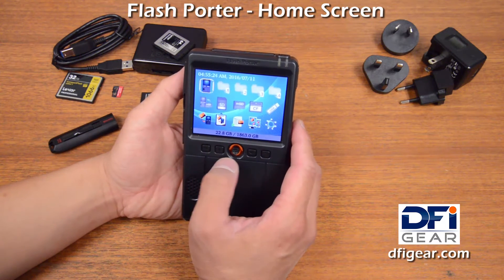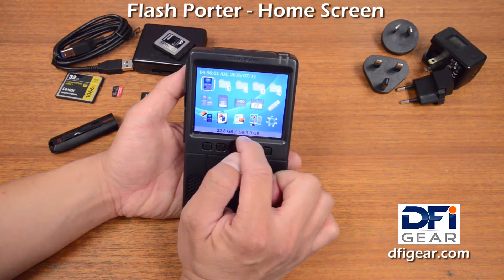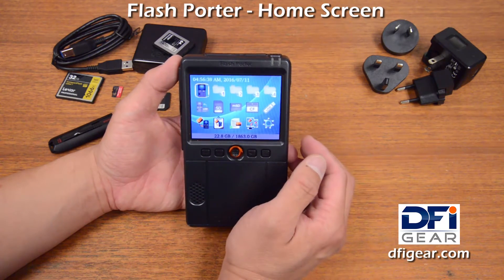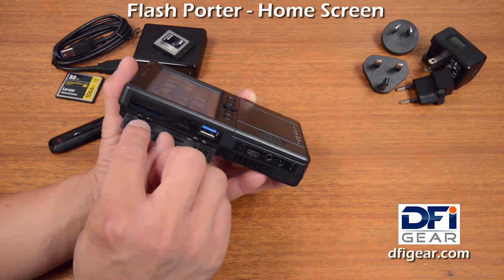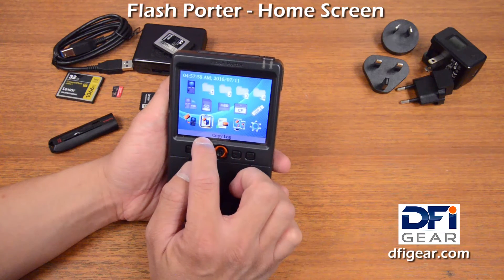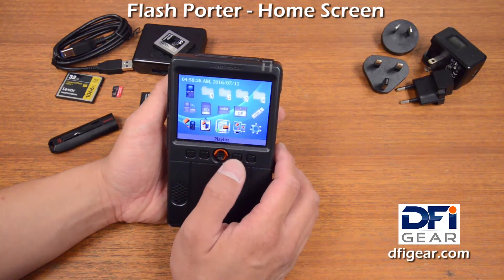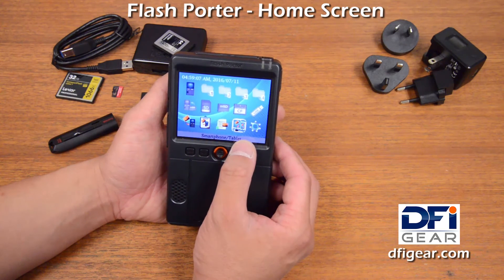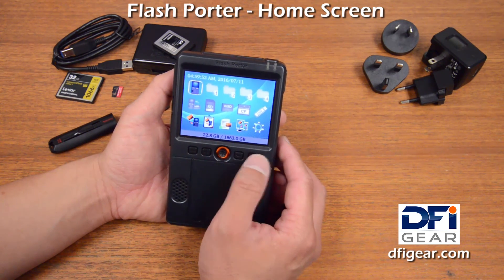Flash Porter Home Screen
Flash Porter Photo Video Backup Storage device. Learn the basic layout of the Flash Porter Home Screen and get an idea of it's basic features. See how you can use Flash Porter to backup, store, organize, and manage your digital photos and videos.